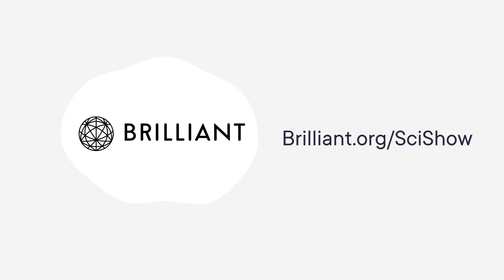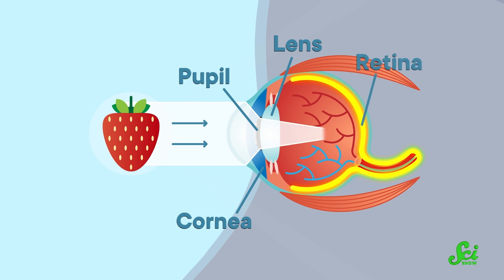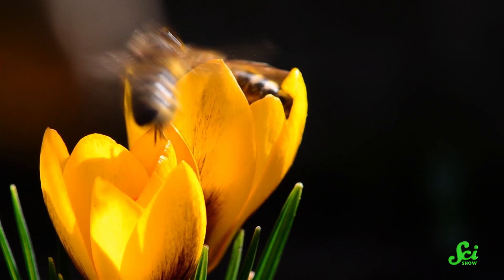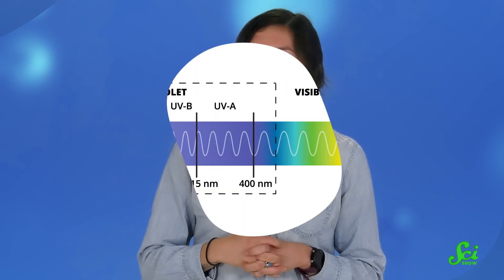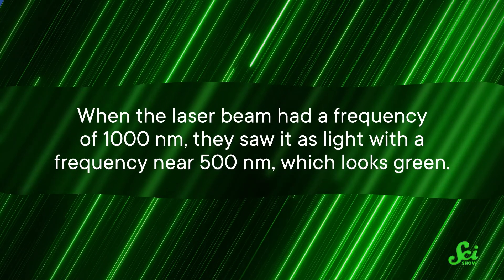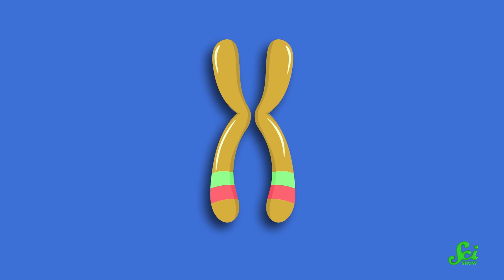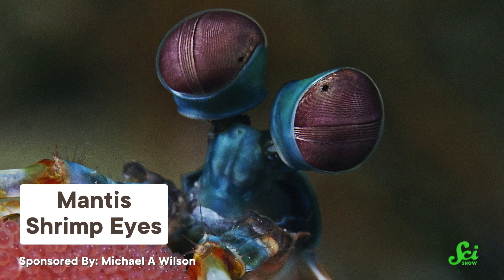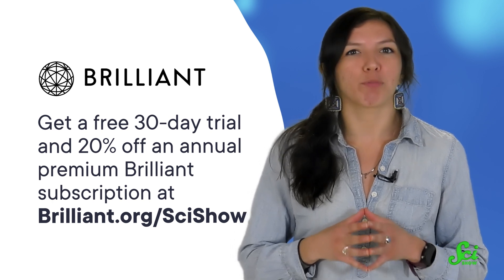Some Of You Can See The Invisible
We know that not everyone's vision is perfect, which is why some of us need glasses. But some people can also just see more stuff than others! From seeing UV and infrared light, to even having bonus color receptors in our eyes, there are a few ways that some people get more to look at than the rest of us.

Corrections:
04:55 The color corresponded with a wavelength that was about double the wavelength of the laser, not frequency.
05:04 The beam had a wavelength of 1000nm that the people saw as a light with a wavelength of near 500nm, not wave frequency.